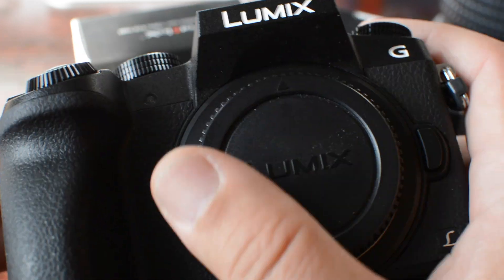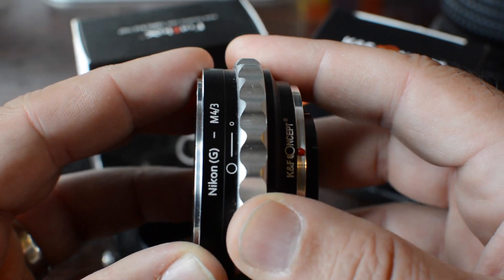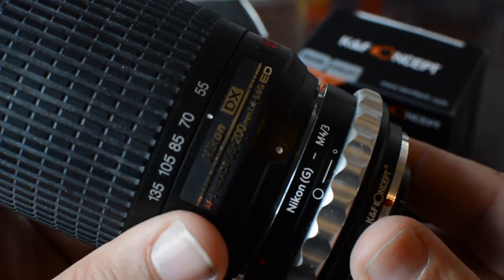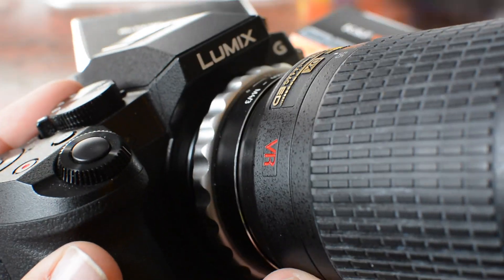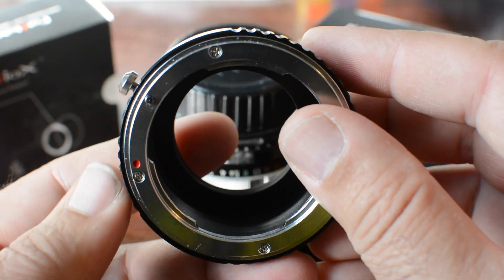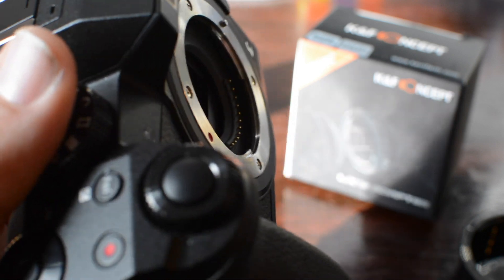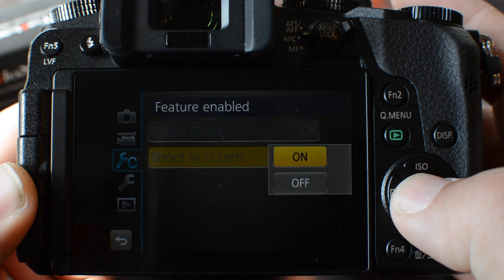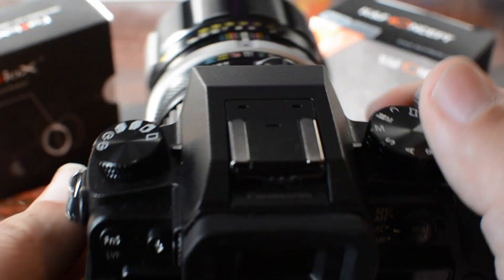How to use Nikon, and Nikkor lenses on the Panasonic LUMIX G7.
I really love using the Panasonic LUMIX G7. The stock lens (14-42) is actually pretty good, but I wanted to use some of my Nikon Prime lenses with it. So I bought two lens adapters that allow me the flexibility of using some of my favorite lenses on the G7.

K&F Concept